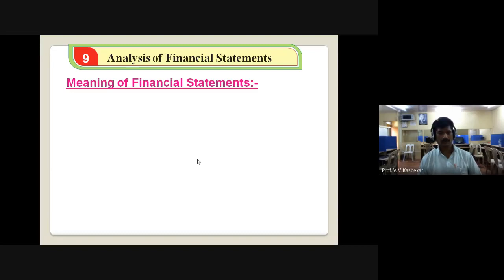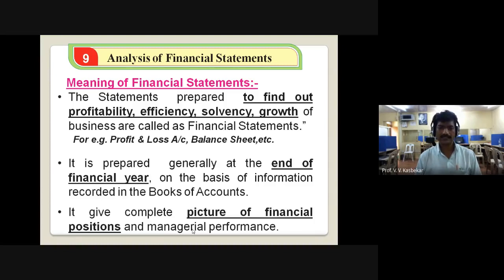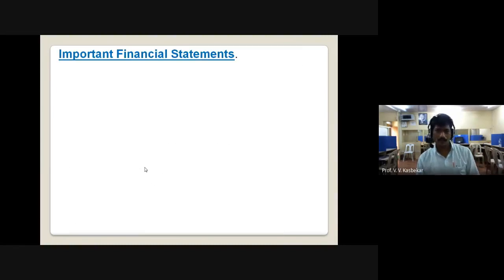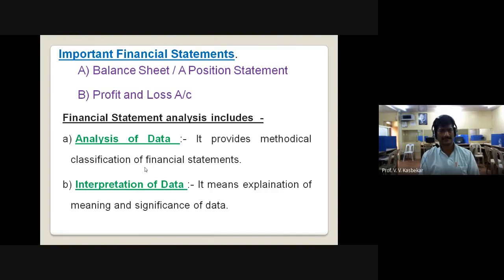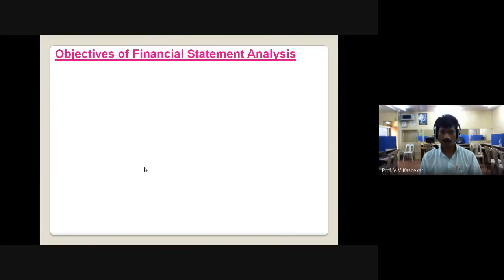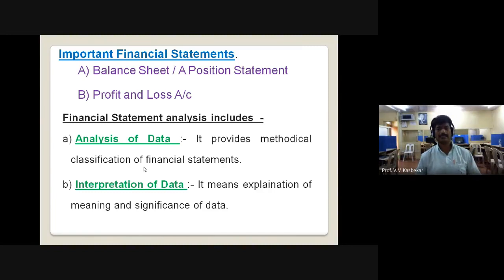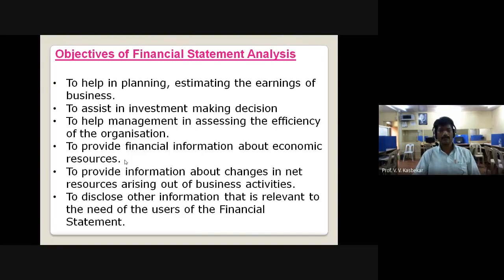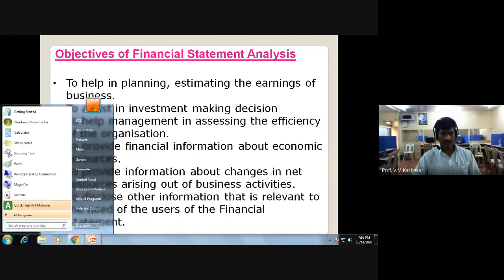Prof. Kasbekar V. V , Accounts , Analysis of Financial Statements , Part - 1